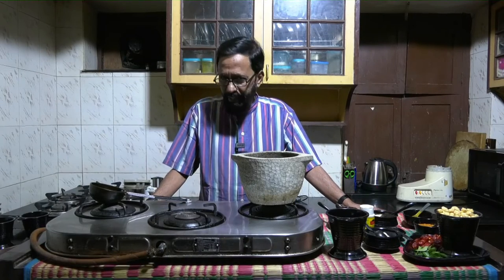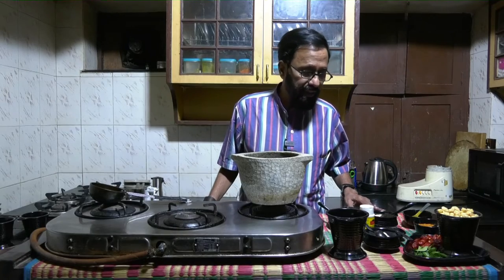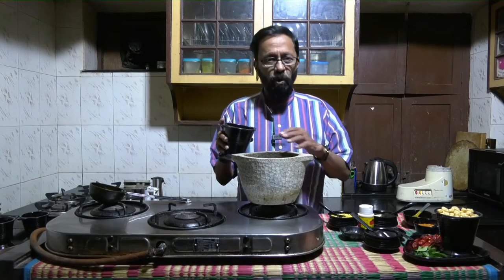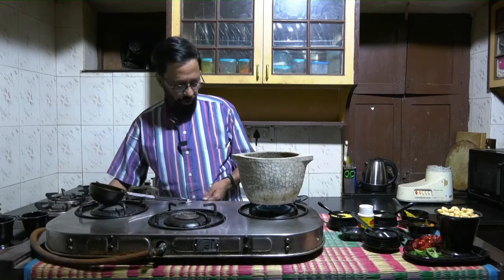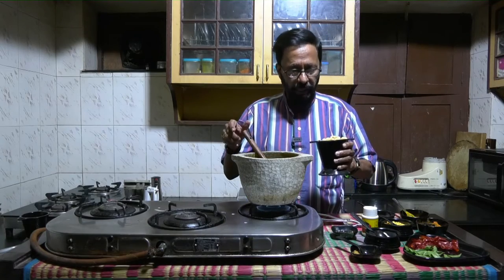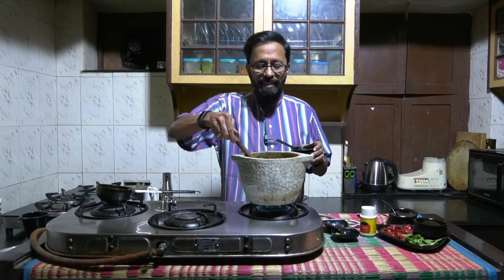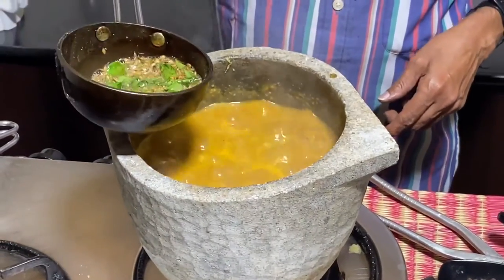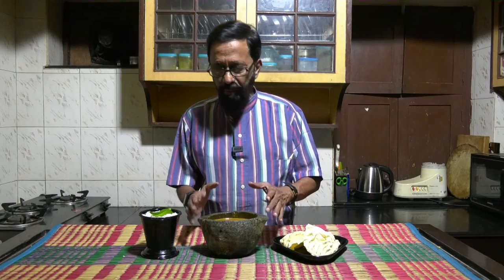Kabuli Chana Sambar by Chef LRC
Kabuli Chana Sambar from LRC's Kitchen.